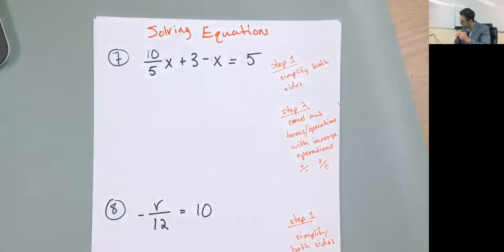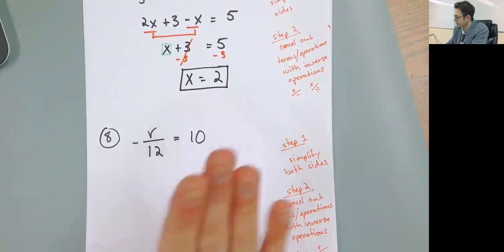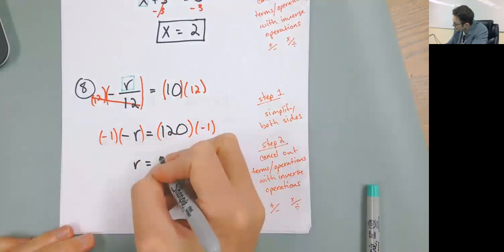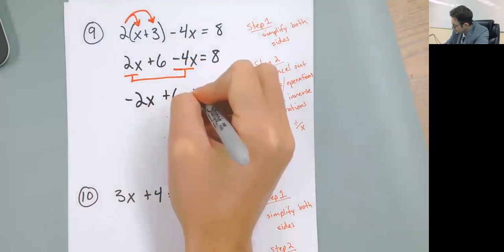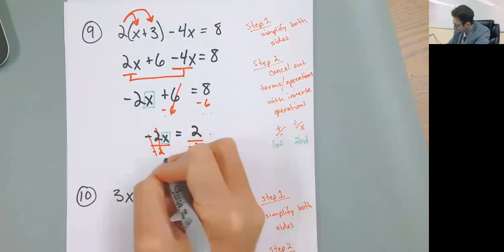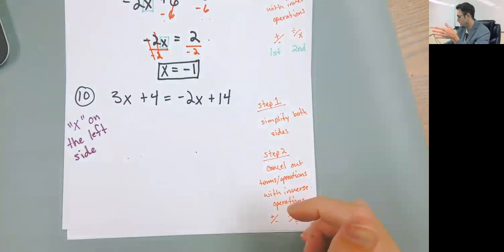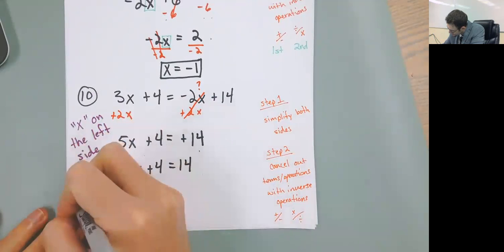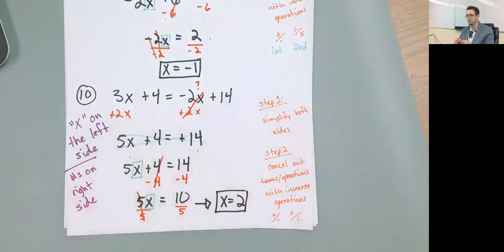Solving Equations Practice Problems: Part 2